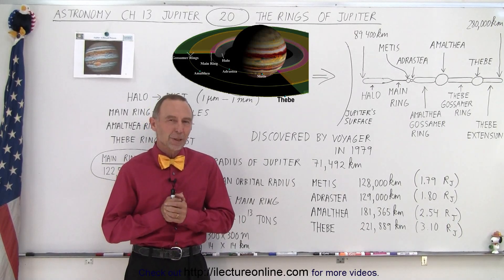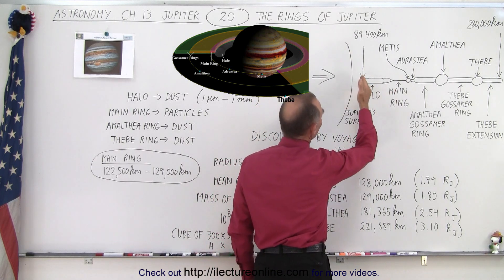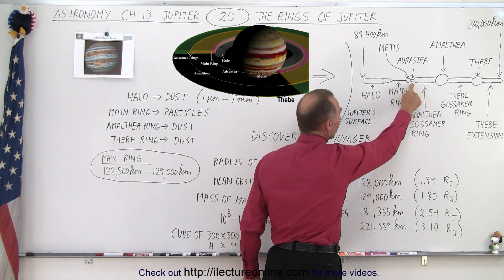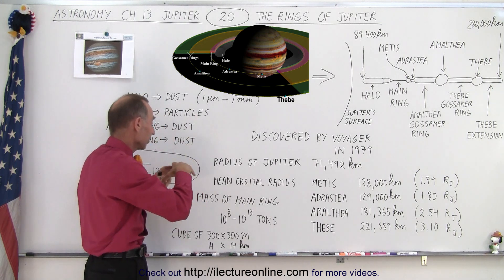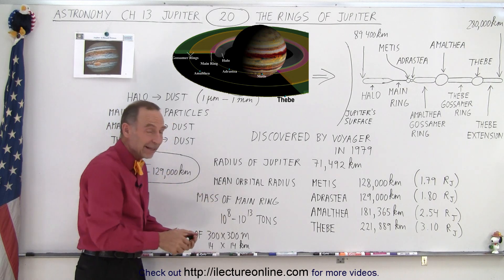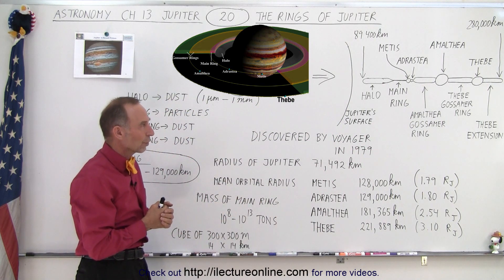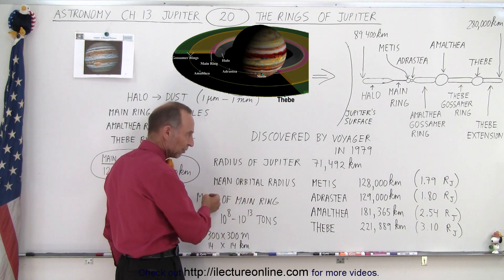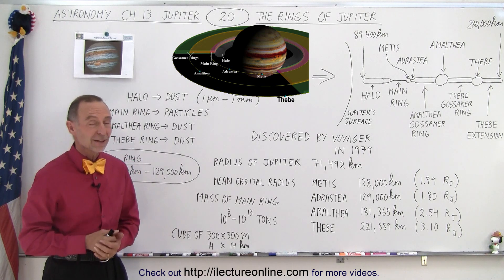Astronomy - Ch. 13: Jupiter (20 of 37) The Rings of Jupiter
We will learn about the formation and the make up of the rings of Jupiter.

Title:  Astronomy - Ch. 13: Jupiter (19 of 37) Jupiter's Aurora Boreales Details

Title:  Astronomy - Ch. 13: Jupiter (21 of 37) What is Roche Limit